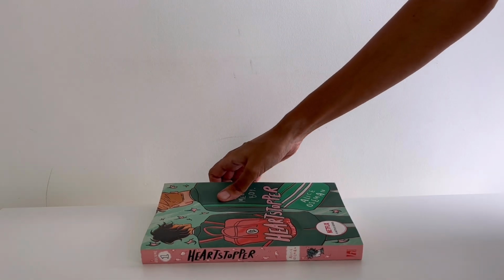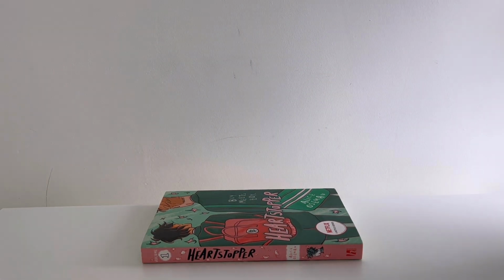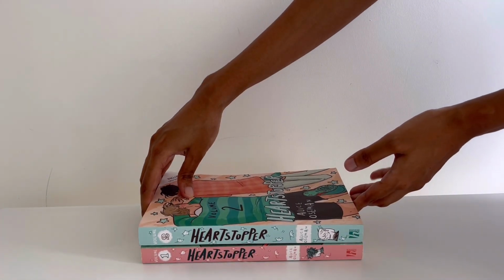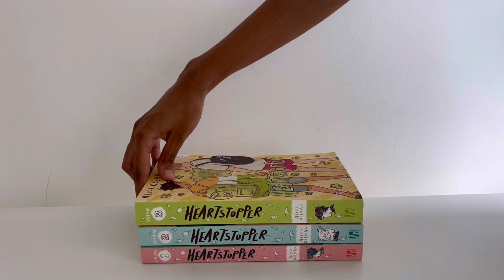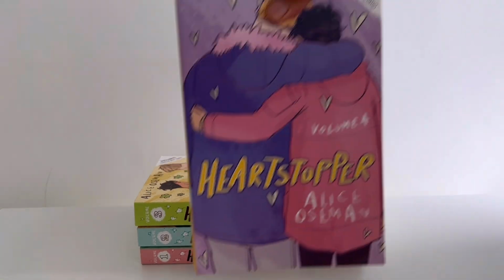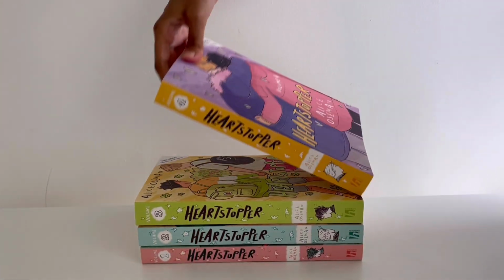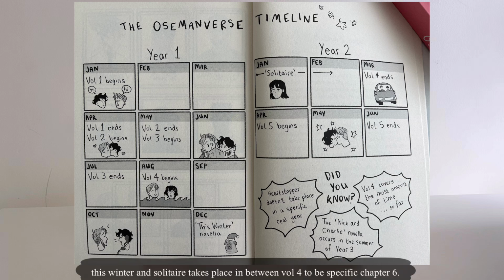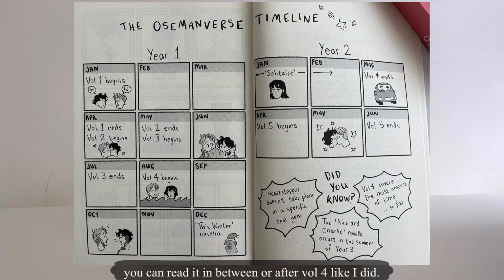Alice Oseman’s books | chronological order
Timestamps:

Intro: 00:00 - 00:42
Chronological order details: 00:42 - 03:43
Quick Look at the chronological order: 03:45 - 03:51
Reading vlog: 03:52

Hi